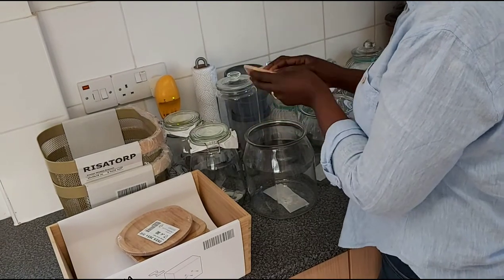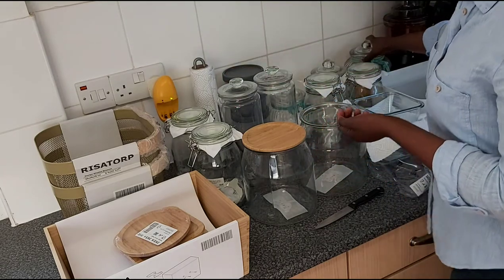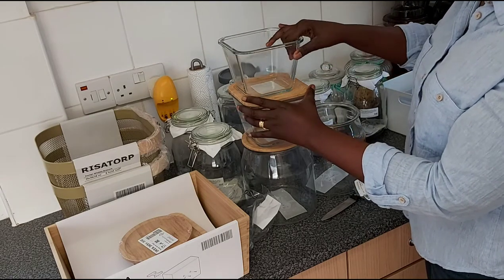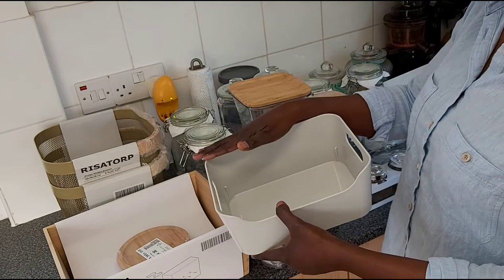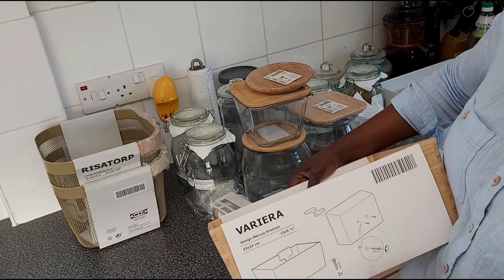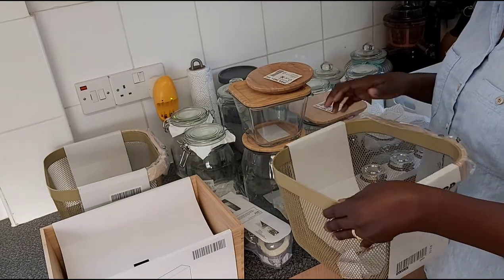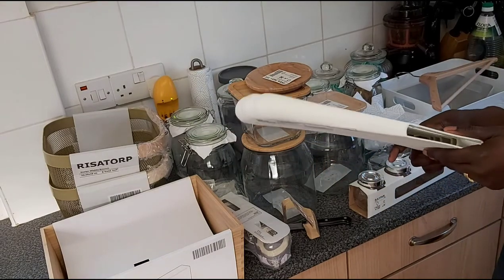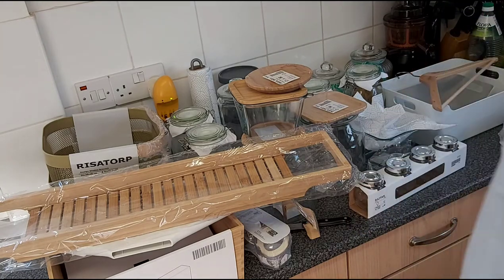IKEA SHOPPING HAUL/PANTRY ESSENTIALS - UK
This video is an IKEA shopping haul  in prep for my pantry makeover. You will find cheap deals and ideas for storage solutions and different containers available for whatever kind of pantry you have.